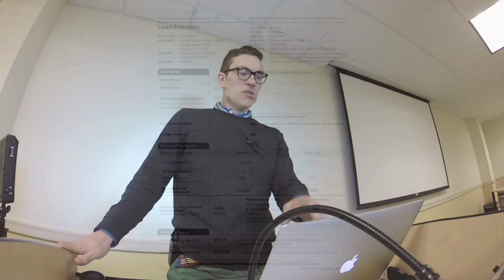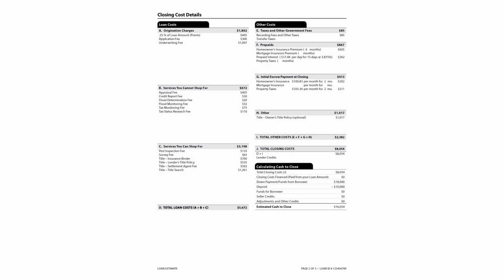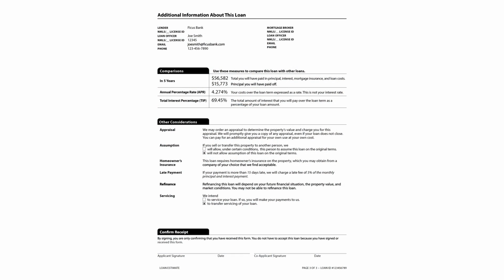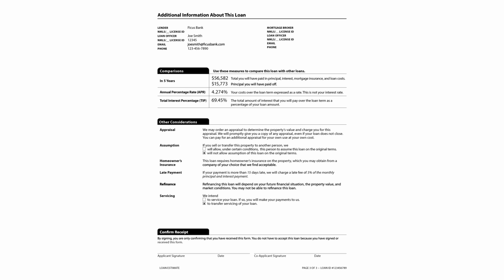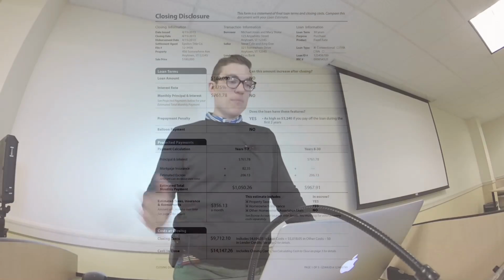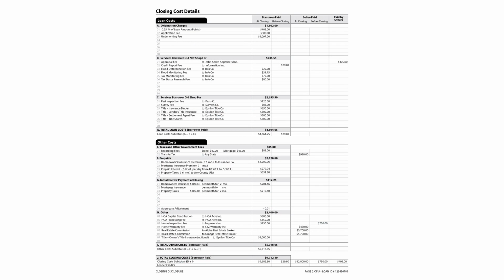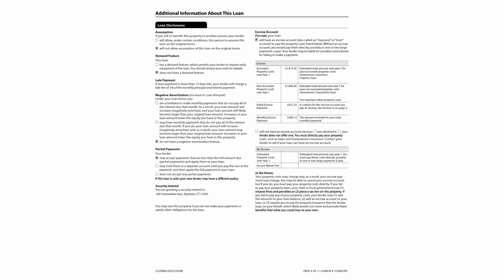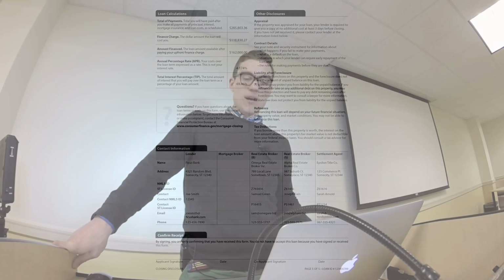RESPA-TILA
Jeremy Potter, General Counsel and Chief Compliance Officer for Norcom Mortgage, discusses the new RESPA/TILA rule.